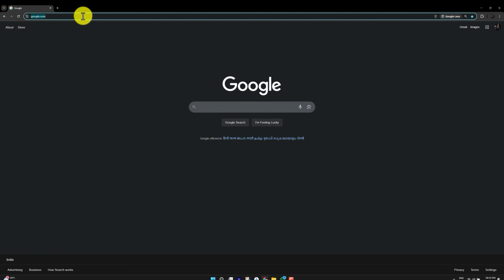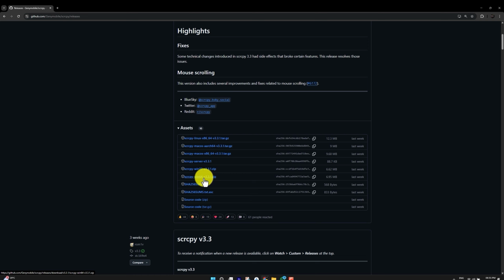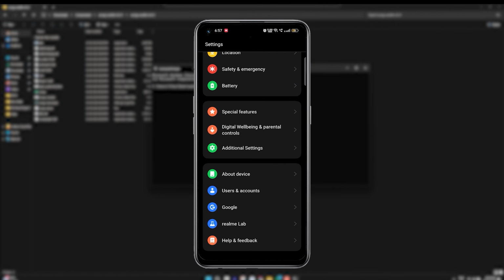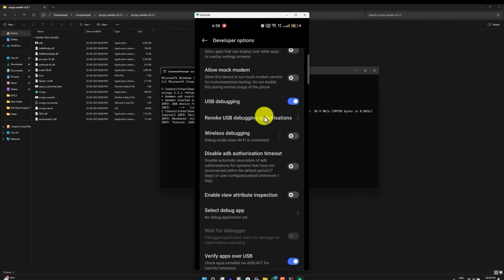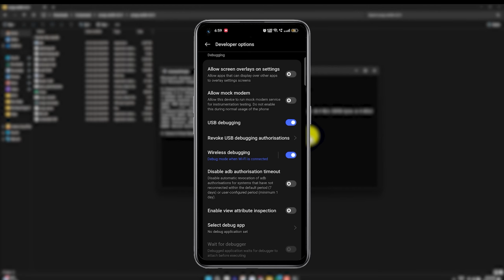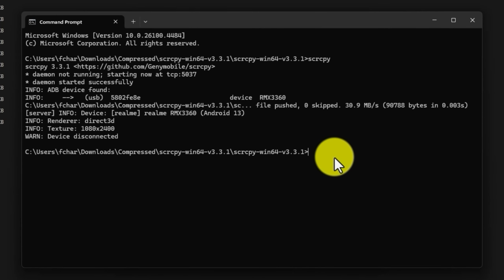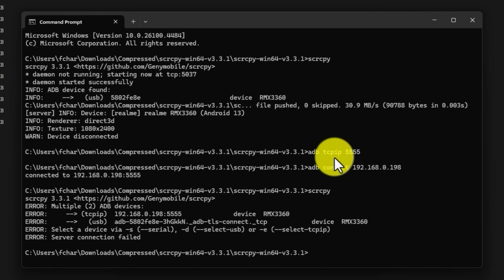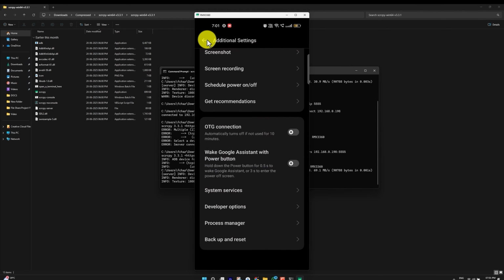Mirror Your Android Screen to PC in Seconds! ⚡📱 (No App Needed!)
Want to mirror your Android phone to your PC easily and for FREE? 📱💻
In this quick tutorial, I’ll show you exactly how to mirror your Android screen to your PC using a tool called **scrcpy** — with no apps or lag! This works via both USB and WiFi.

✅ Mirror Android to PC with USB or wirelessly
✅ No app installation needed
✅ Fast, free, and easy screen mirroring
✅ Control your Android with mouse & keyboard

Whether you want to screen share, control your phone remotely, or record your Android screen, this step-by-step guide has you covered!